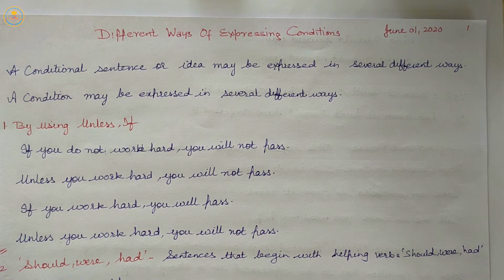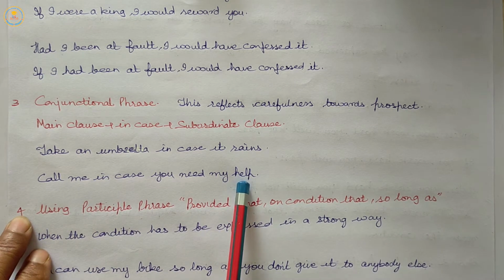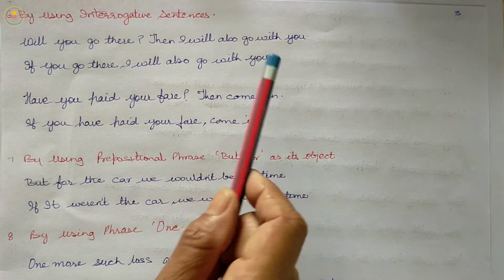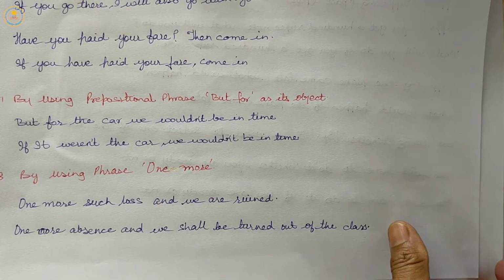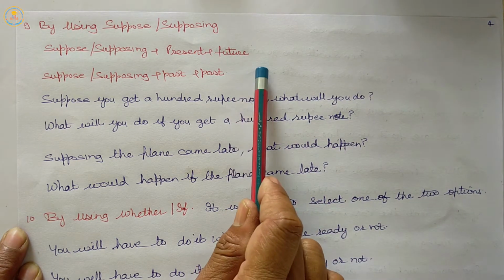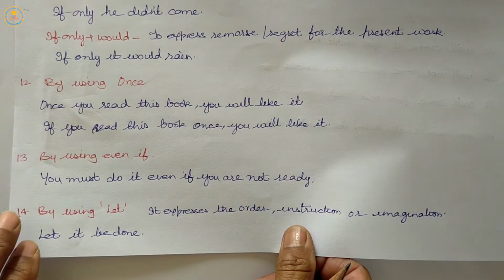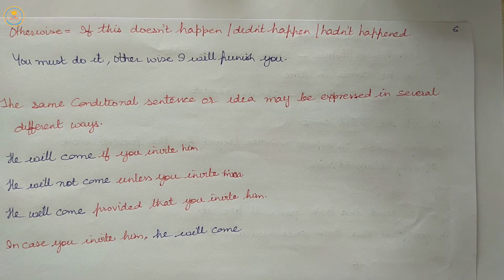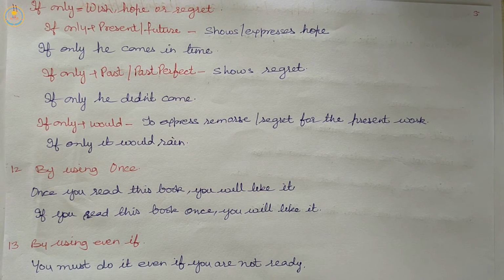1 June|| Topic-Clauses Part- 7 || Class-9 to 12 || English Grammar || Bal Sadhana School Gudha Gorji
Time Table -
Class X. XII
9:00am = Mathematics. Mathematics/Biology
9:30am = SST. Organic Chemistry
10:00am = English Grammar. English Grammar
10:30am = Science. Inorganic Chemistry
11:00am =                                           Physics